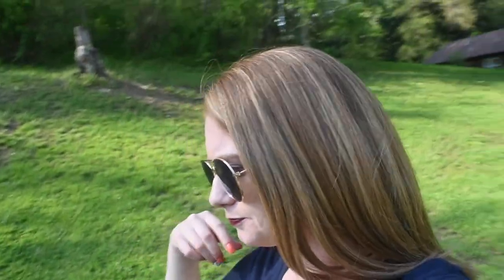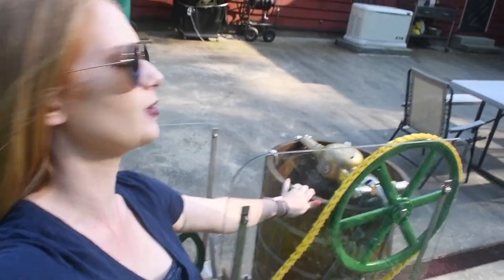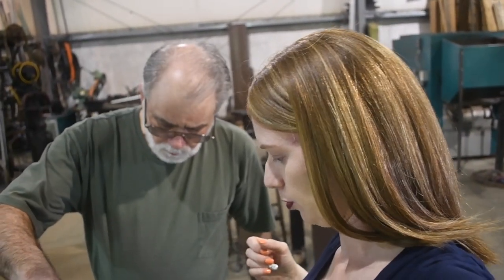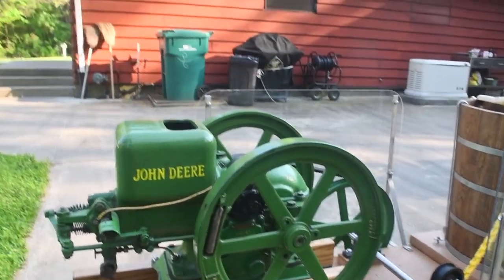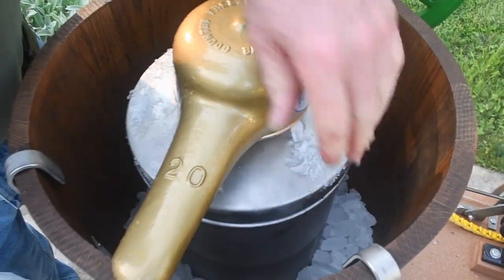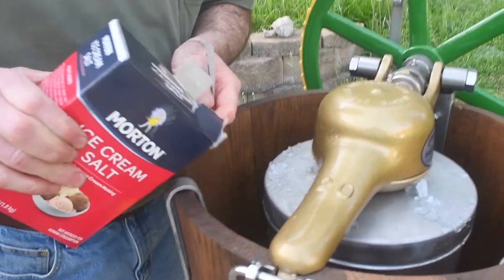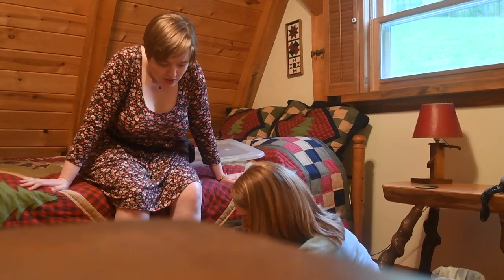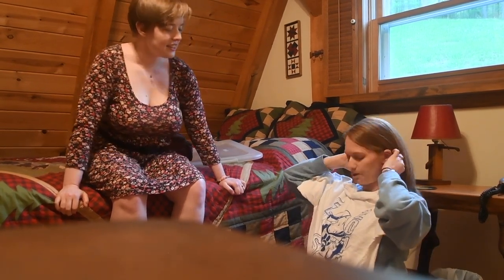MAKING HOMEMADE ICE CREAM WITH A HIT & MISS ENGINE | Seneca Red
MAKING HOMEMADE ICE CREAM WITH A HIT & MISS ENGINE!

My dad rebuilt a John Deere hit & miss engine for his latest project!! He also built the cart that it was on as well!!  He's a man of many talents!  We all got together and made 5 gallons of vanilla ice cream and it was delicious!!  I enjoyed that time with my family and friends! :)

Guest appearance by my good friend Ciara or DoubleMaximus on twitter! Go follow her!!

Social Media, stay in touch!